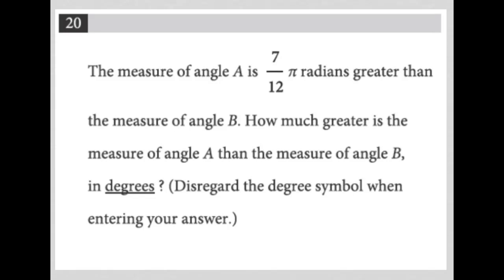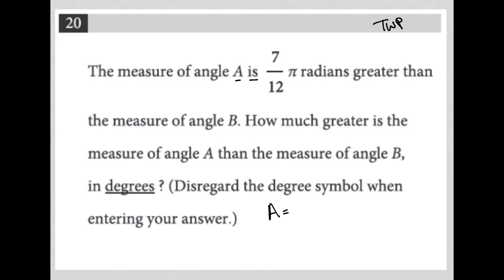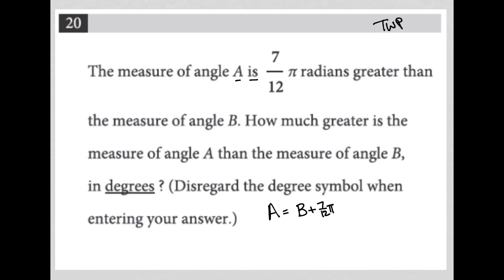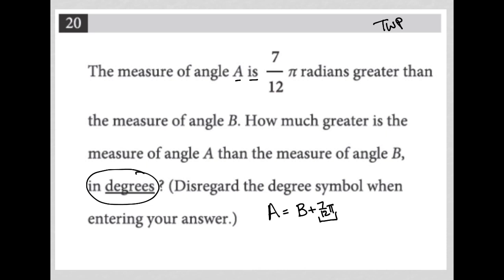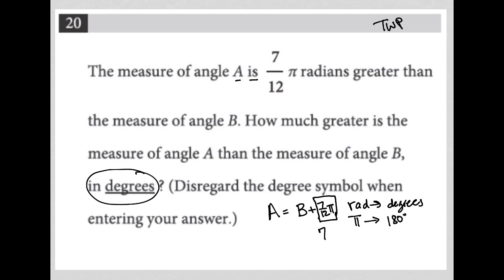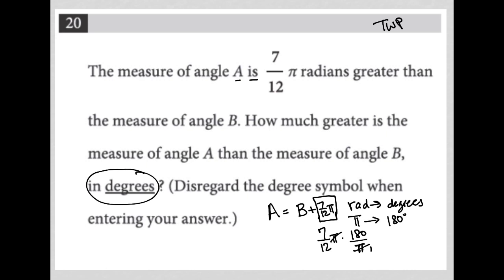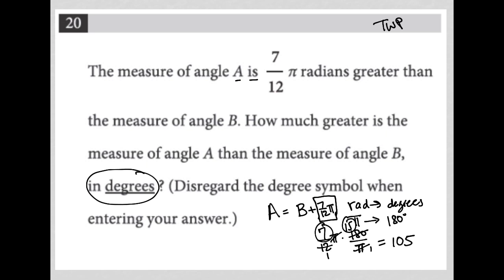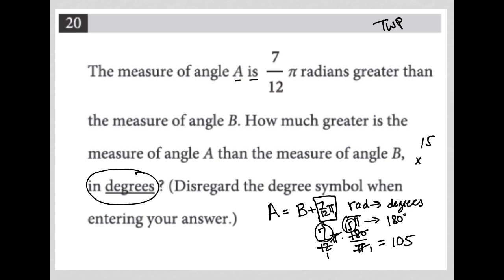The measure of angle A is 7/12 pi radians greater than the measure of angle B. How much greater....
Official May 2022 International SAT Section 3 Question 20:

The measure of angle A is 7/12 pi radians greater than the measure of angle B.  How much greater is the measure of angle A than the measure of angle B, in degrees ? (Disregard the degree symbol when entering your answer.)